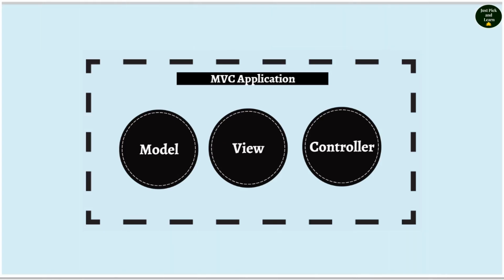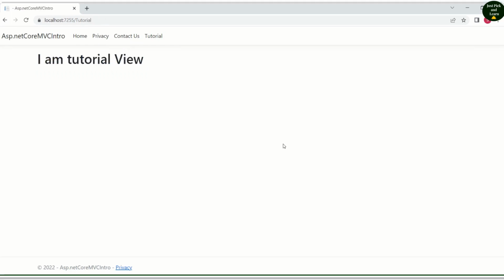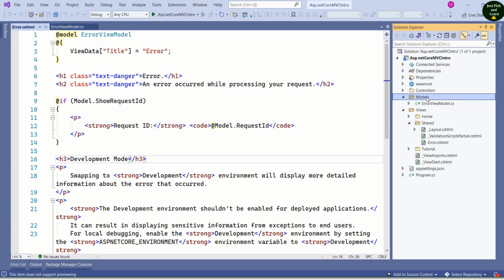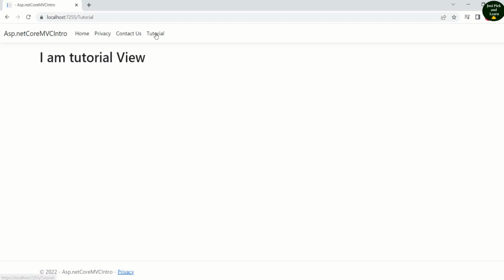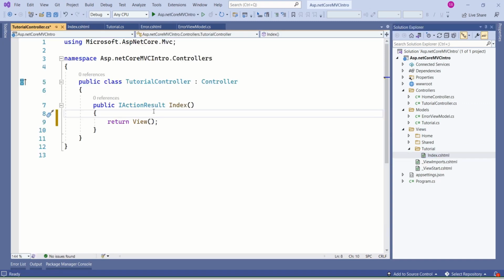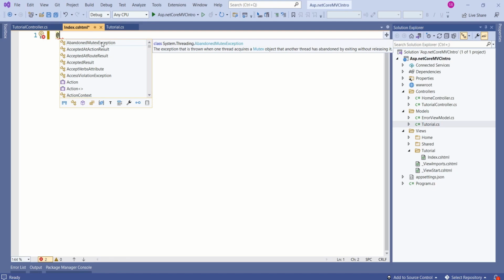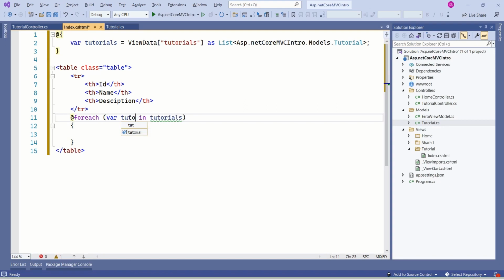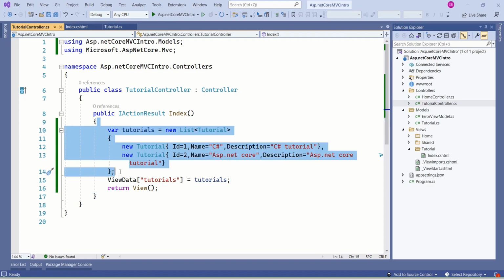Model in Asp.net Core MVC | Asp.net core MVC 6.0 for beginners | Asp.net Core MVC tutorial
In this video you will understand:
- what is model in Asp.net Core MVC?
- How to create a model?
- How to pass model data to the View.

If you want to follow the series you can visit the playlist Asp.net core MVC :